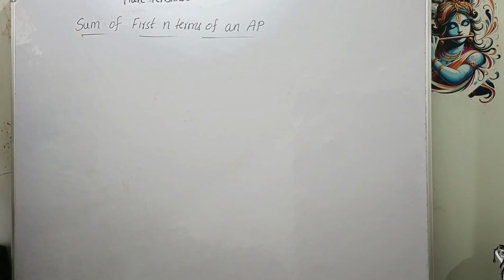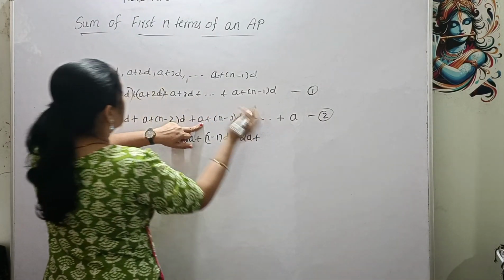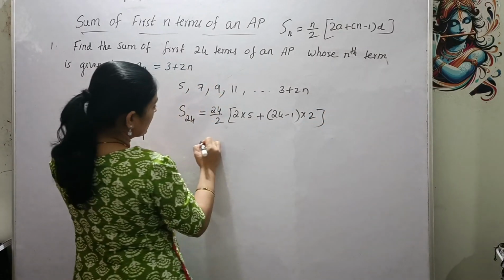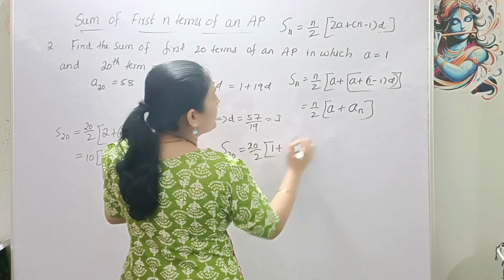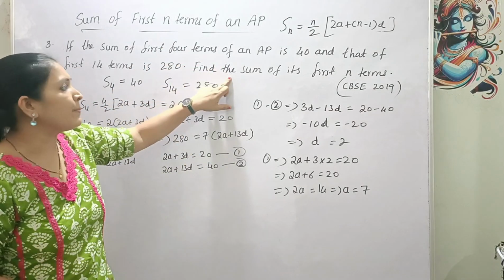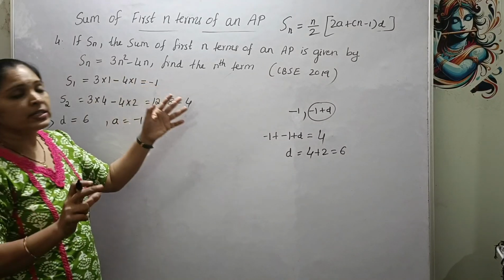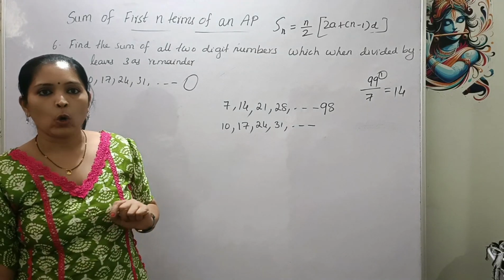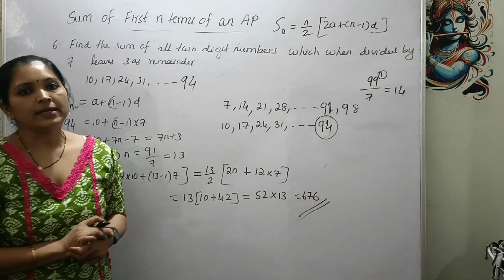Class 10 Mathematics Chapter 5 Arithmetic Progression Part 2